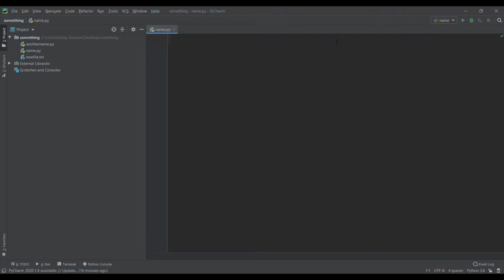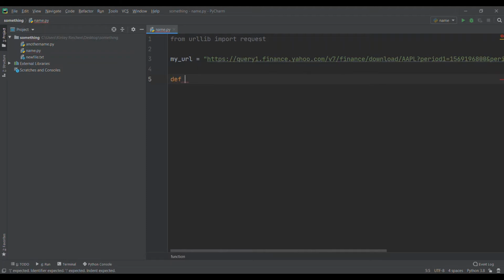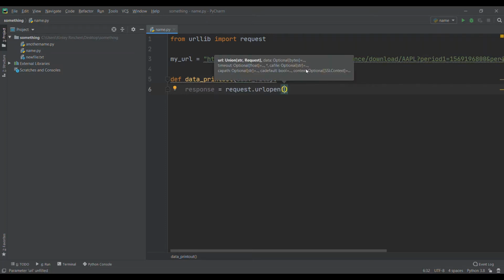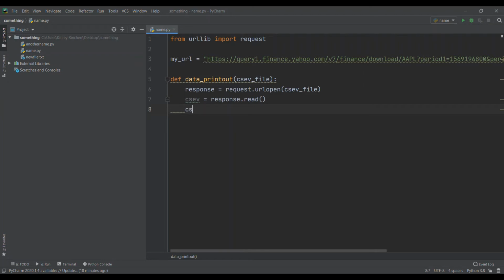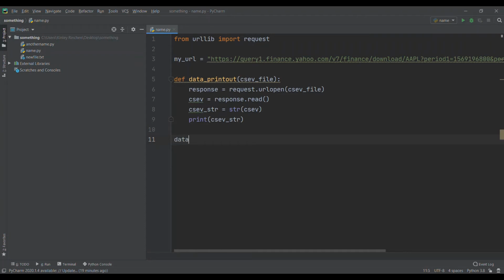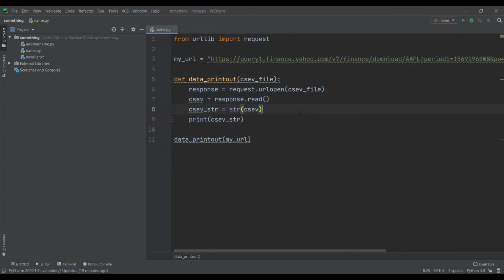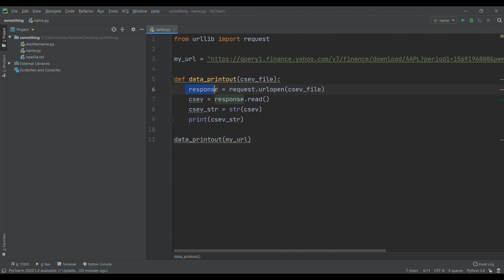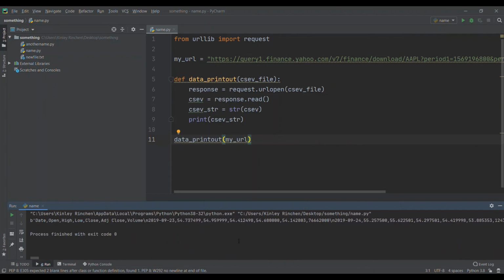Python Tutorial for Beginners (how to print out data from the web)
What I use to make my videos: Camtasia
Outro credits = @10puzzles